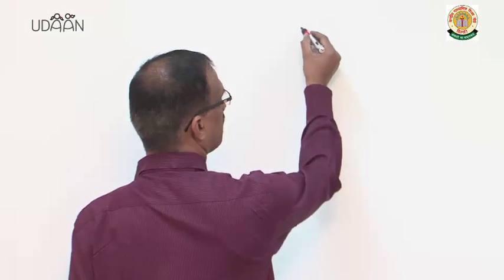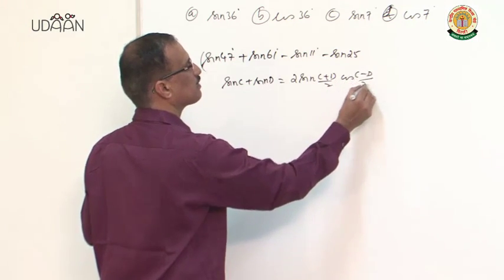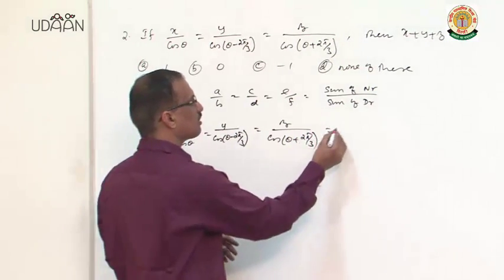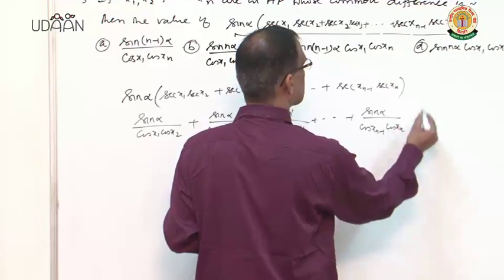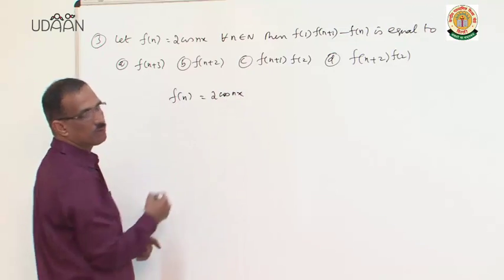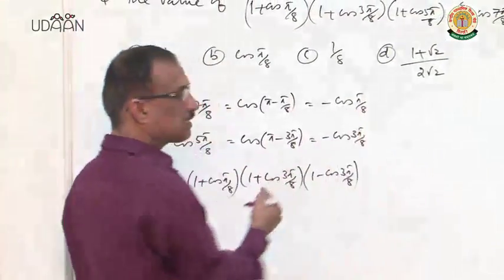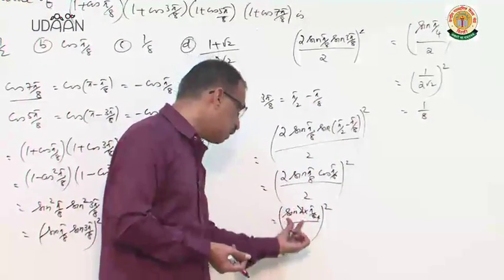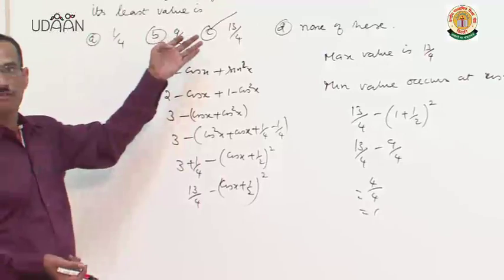Lecture: Trigonometry II